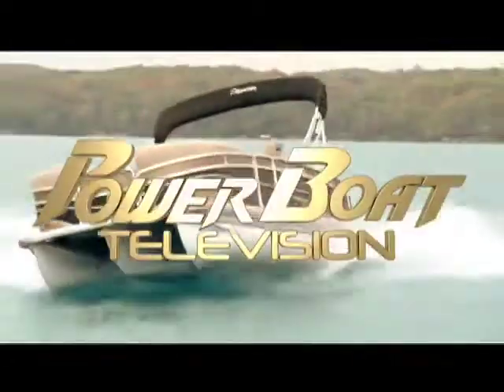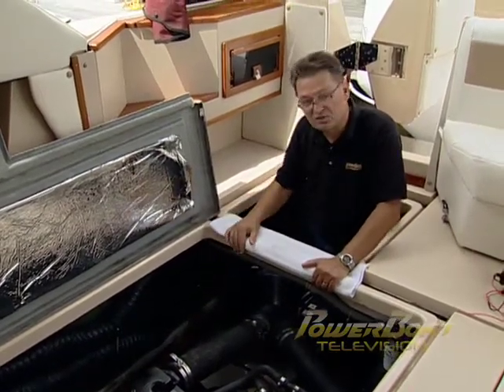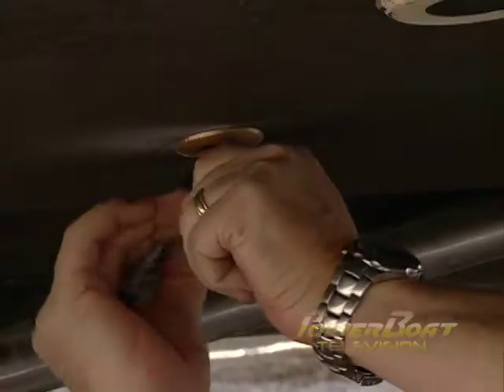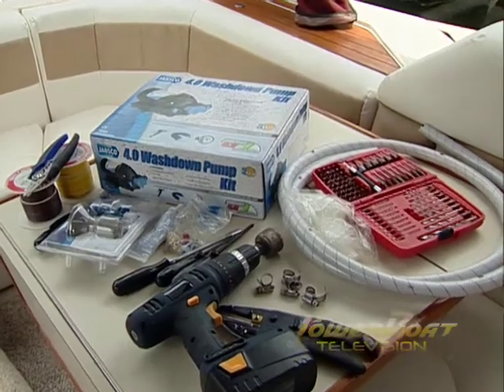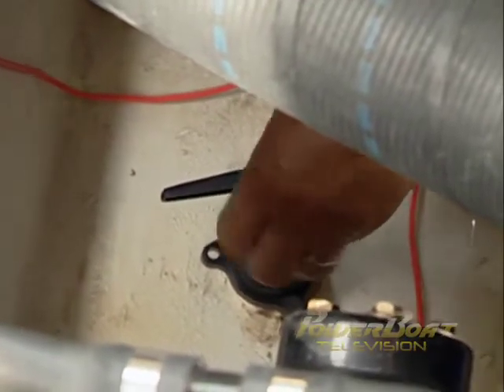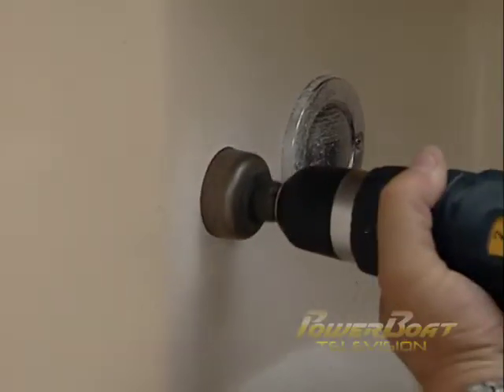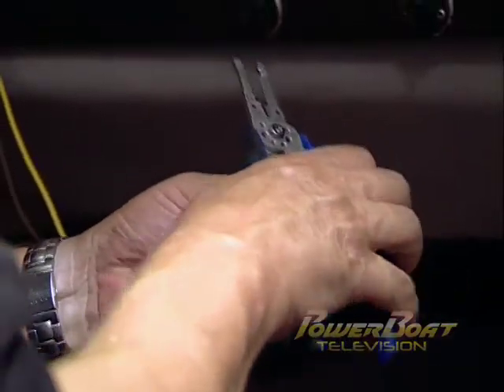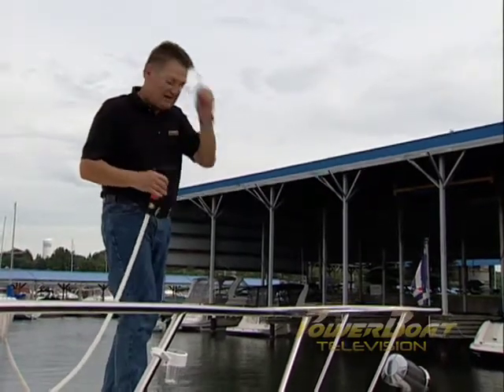How To Install a Washdown System - PowerBoat TV